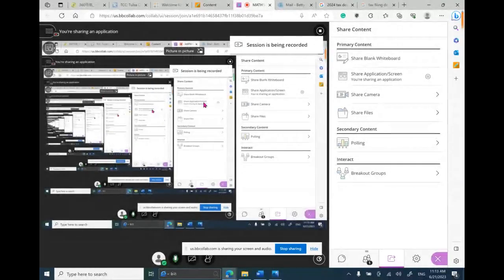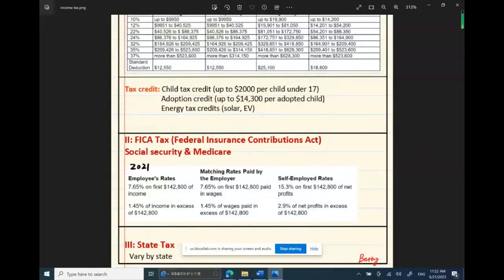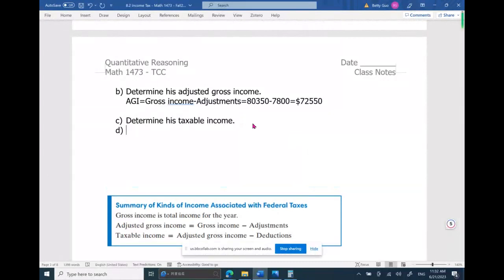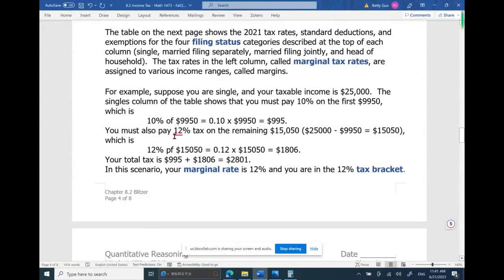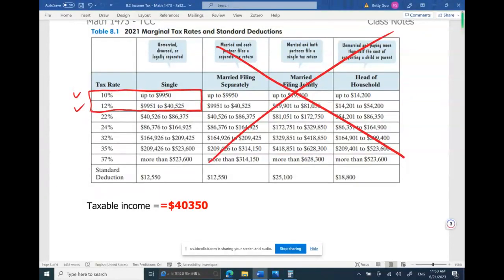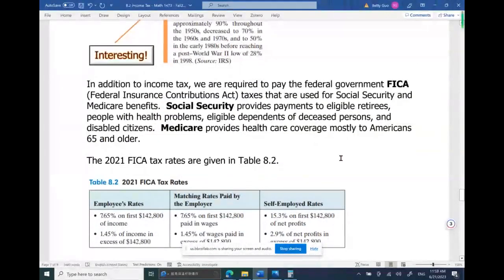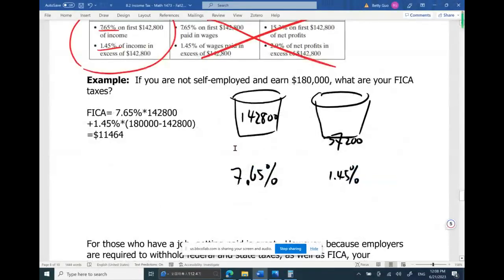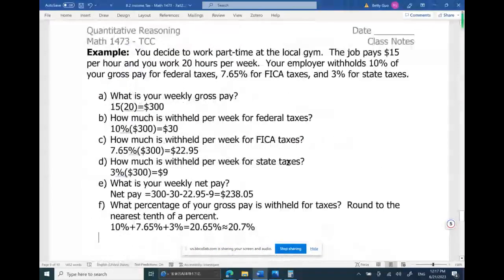MATH1473 8.2 recording